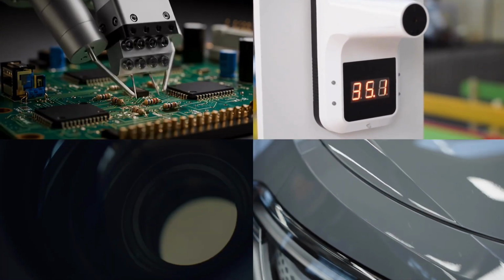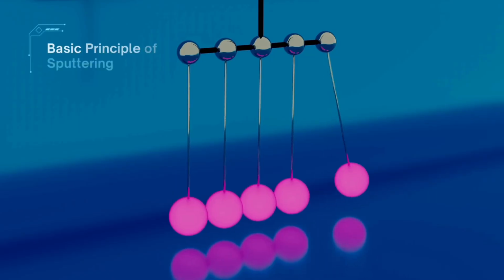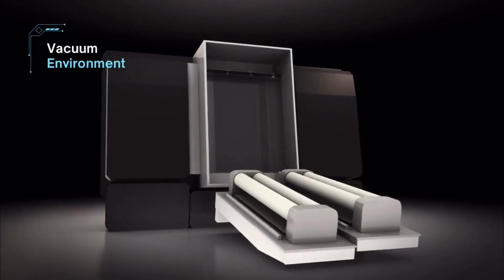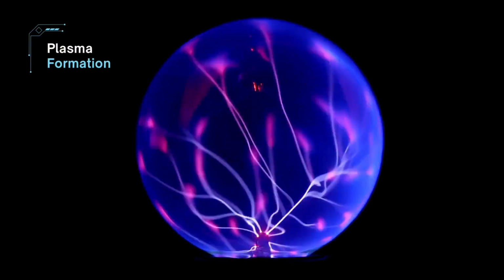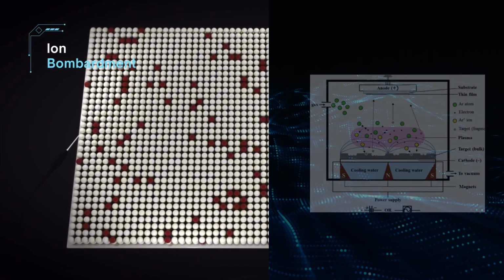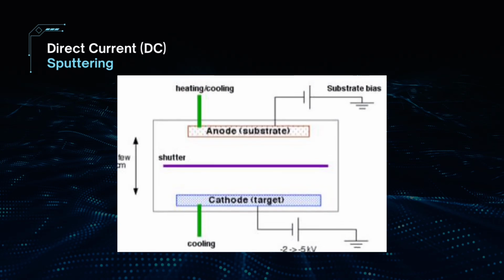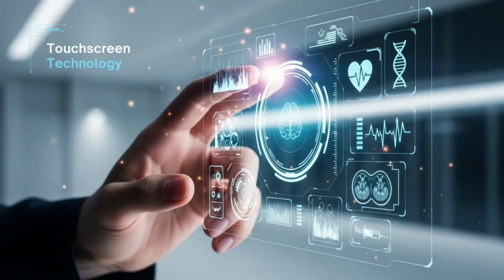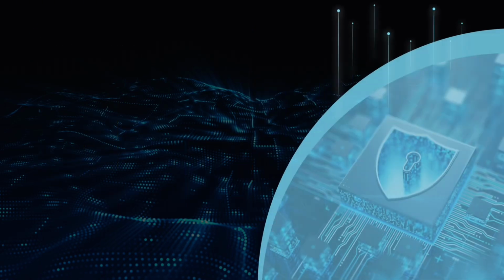QFZ3763 - THIN FILM TECHNOLOGY ASSIGNMENT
QFZ3763 - THIN FILM TECHNOLOGY

NUR FATHIMA ZAHRA BINTI ANUAR
S72905